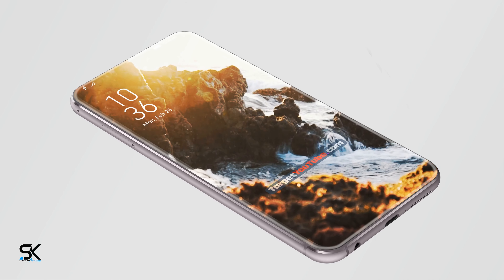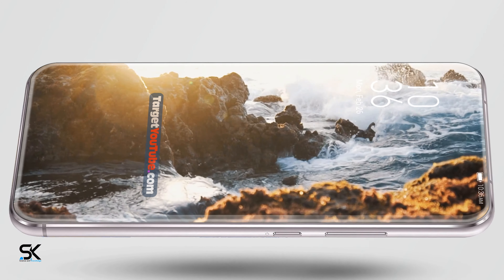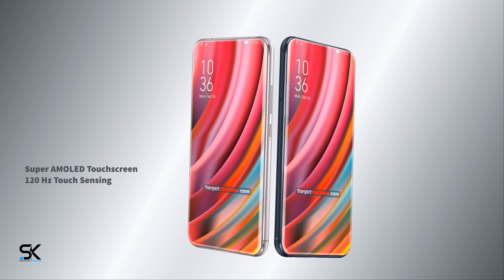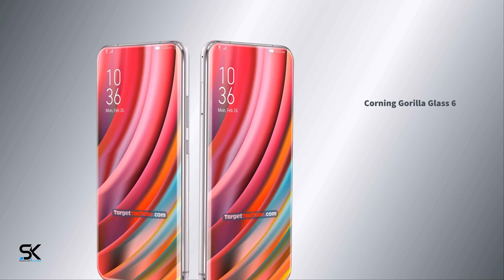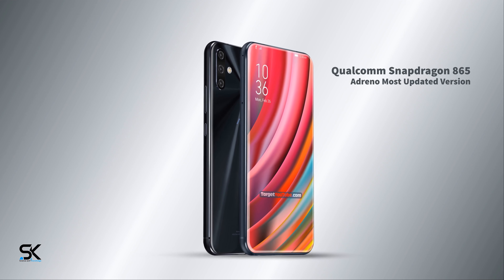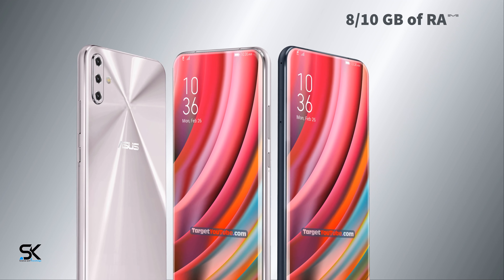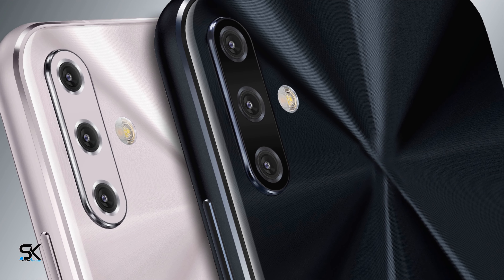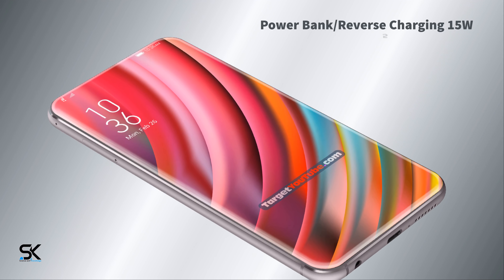ASUS Zenfone 7 Max Pro - The Most Innovative Phone 2020!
Introducing the new ASUS Zenfone 7 Max Pro the most innovative phone of 2020. Here in this video, we are going to show you AUS Zenfone 7 Max Pro 2020 first look, concept phone design, trailer, and introduction video with phone specifications, features, specs, and characteristics. According to the latest rumors and leaks, the new upcoming flagship smartphone ASUS Zenfone 7 Max Pro will receive 5G modem connectivity, 120 Hz touch-sensing, subscreen dual front camera, triple rear camera, and under-display fast fingerprint scanner. Thew Asus Zenfone 7 Max Pro release date and price are not officially disclosed. Thanks!

SAK - SAK99